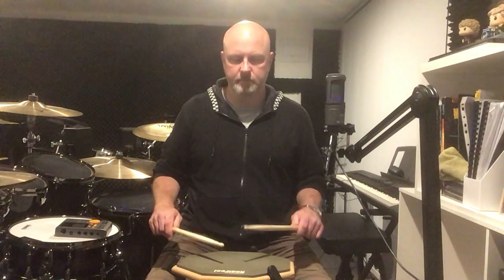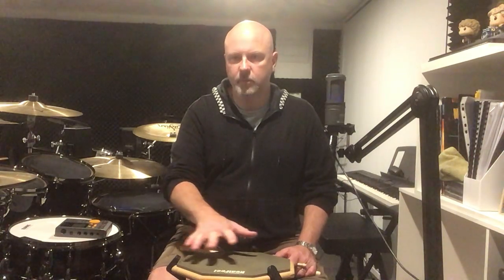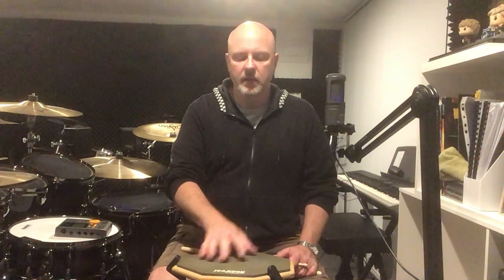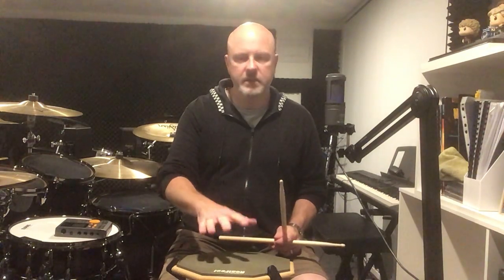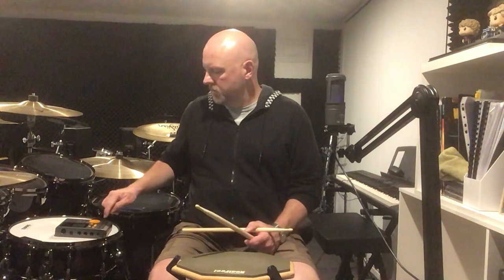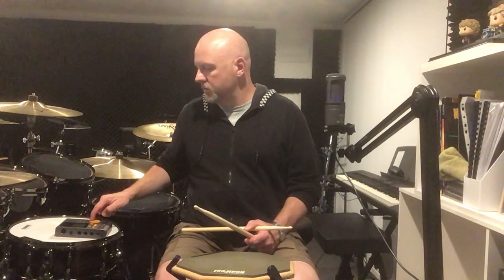Single Stroke 4 and Single Stroke 7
Two Single Stroke rudiments to practice